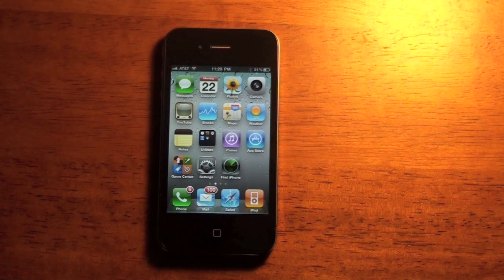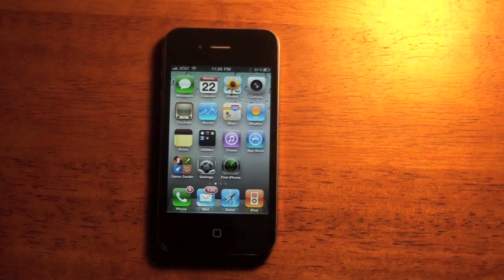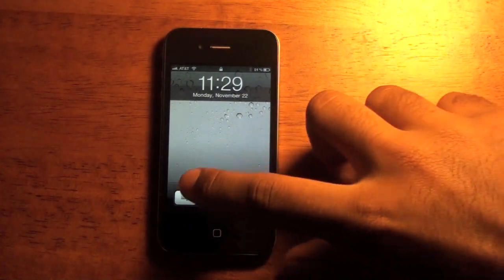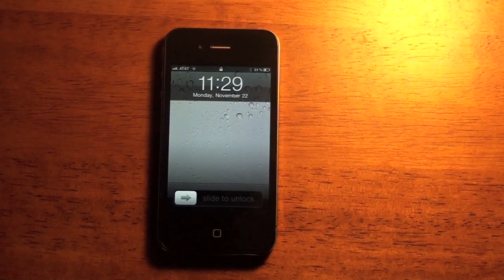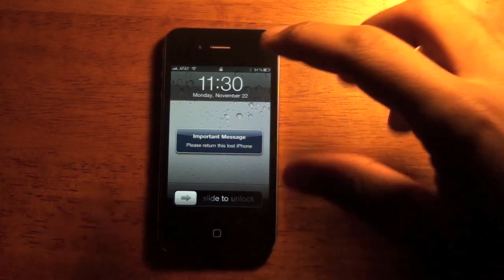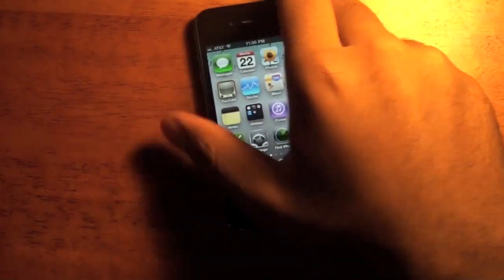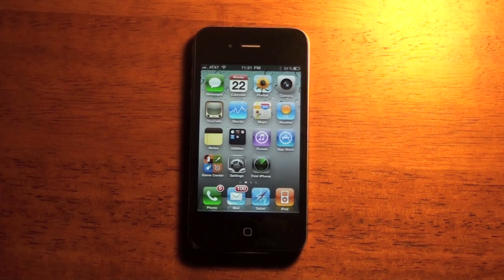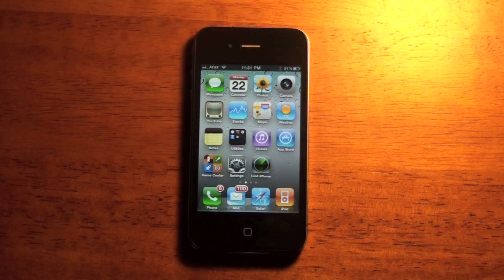Find My iPhone Review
This is a demonstration of how the Find My iPhone feature works.